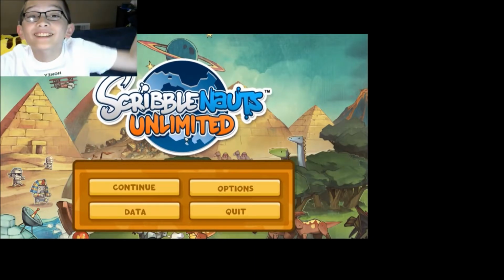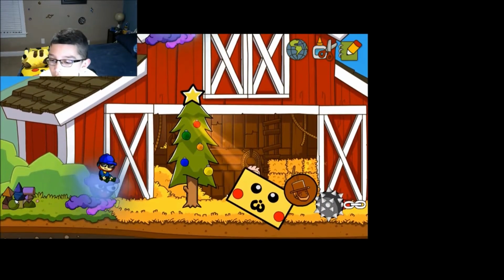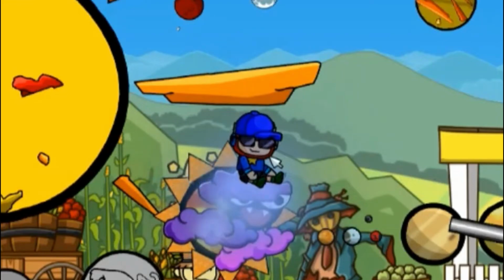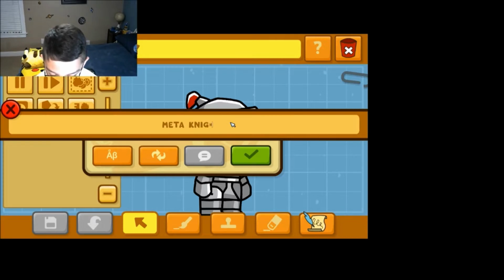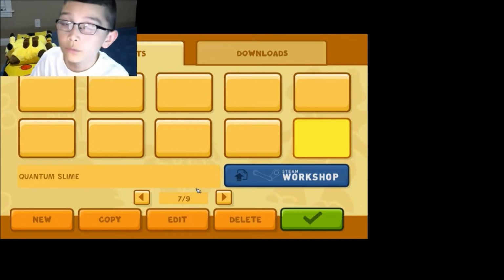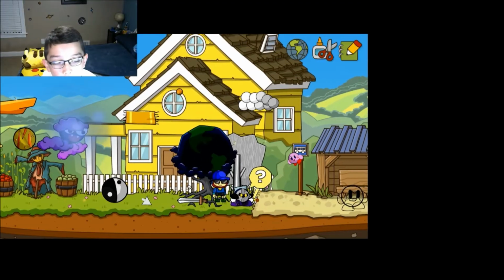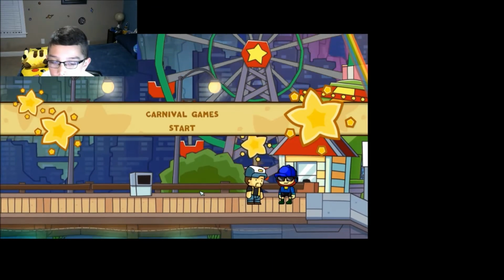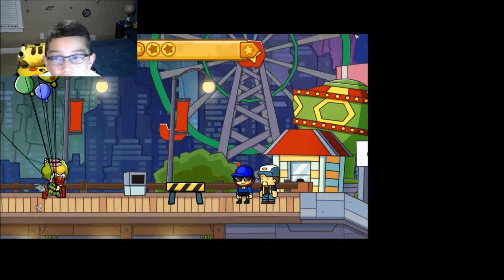Random Scribblenauts Adventures - Yay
I revisit an old game called Scribblenauts Unlimited for Windows - this is the version that cost $19.99 but there is a $0.99 version called Scribblenauts Remix with limited tools for Android and iOS.

Scribblenauts Remix isn't as fun, in my opinion, as Unlimited but you can still do plenty with Remix.

I make a Meta Knight and I also become Kirby in this episode.  While I do, I kind of wreck this game with my imagination.